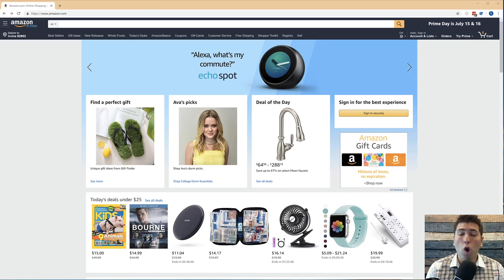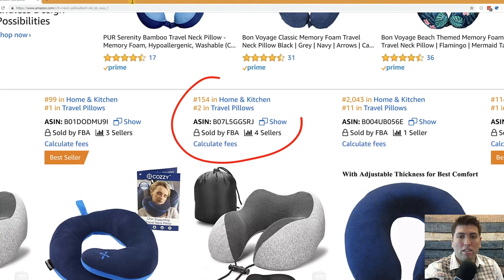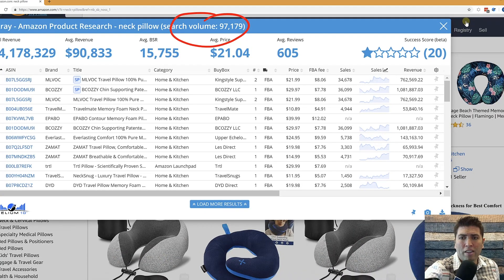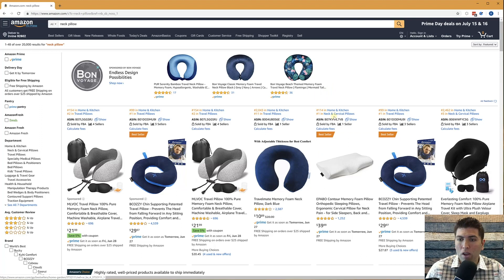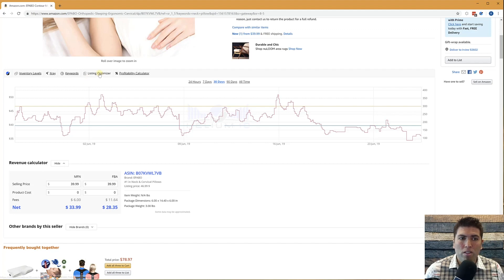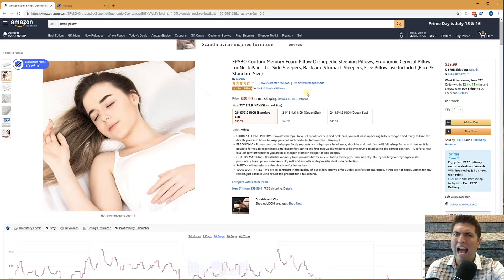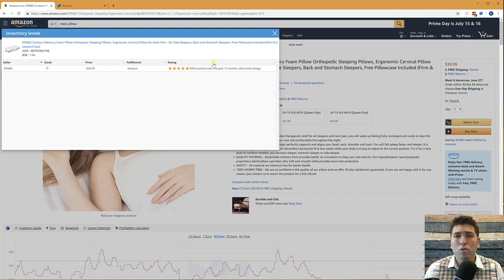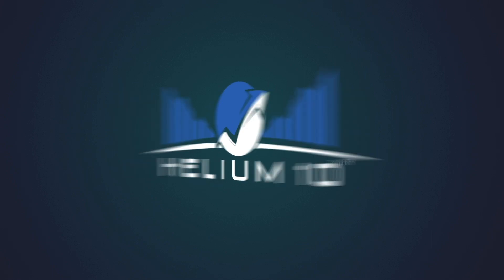Learn About Helium 10's Chrome Extension For Amazon Sellers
Our powerful Chrome Extension was made specifically for Amazon sellers. It's packed with tools that provide you with advanced features that will help you to fine-tune your product research by validating potential product opportunities, make better sourcing decisions, plan for seasonality, estimate your profits, optimize your listings, revolutionize your competitor research, and much more.

Our Chrome Extension is made up of 5 major tools:

 ► XRAY
 ► ASIN GRABBER
 ► PROFITABILITY CALCULATOR
 ► INVENTORY LEVELS
 ► REVIEW DOWNLOADER
 ► LISTING HEALTH SCORE

► XRAY ◄
Our powerful Chrome Extension product research tool, Xray, reveals crucial, highly accurate, market data including vital information such as estimated monthly revenue, price, reviews, and trends to help you validate winning product opportunities. Xray also gives you access to over 450 Million ASINs to help you find the product that best suits your specific needs.

► ASIN GRABBER ◄
ASIN Grabber helps you to do better strategic product research and competitive research to find that hot-selling product for next year or for a specific holiday or season. This Chrome Extension tool gives you a snapshot of key estimated data for any given day and the ability to pull top-selling ASINs for specific keywords.

► PROFITABILITY CALCULATOR ◄
This tool helps you to quickly calculate what matters most in your business: your profit margin. Enter key factors such as product weight, dimensions, unit manufacturing and freight costs and FBA fees to estimate your profits. This will automatically show up on Amazon product pages once you have the Chrome Extension installed.

► INVENTORY LEVELS ◄
If you’re looking for an easy-to-use, efficient inventory checker that can help you check your competitor’s inventory levels, look no further than Helium 10’s Amazon seller extension tool, Inventory Level. Helium 10’s FREE Chrome extension tool doesn’t just help private label sellers, any seller, including wholesalers and online arbitrage sellers, can benefit from using our Inventory Level tool.

► REVIEW DOWNLOADER ◄
In mere seconds, Review Downloader allows you to sort and export hundreds (even thousands) of competitor reviews to uncover valuable customer insights and spot issues with existing products. These insights will help you to create differentiated products that are better than your competition by learning from their mistakes.

► LISTING HEALTH SCORE ◄
Helium 10’s Listing Health Score provides a technical checklist for a product’s optimization efforts. Uncover your competitors standing with a cumulative score of their listing, or discover points of improvement for your own.